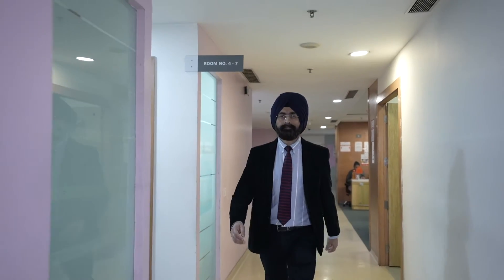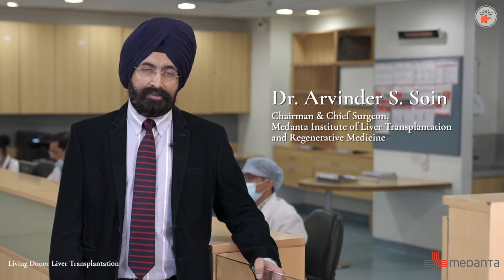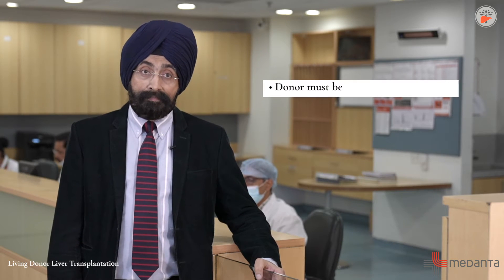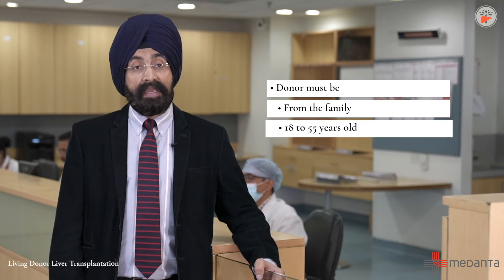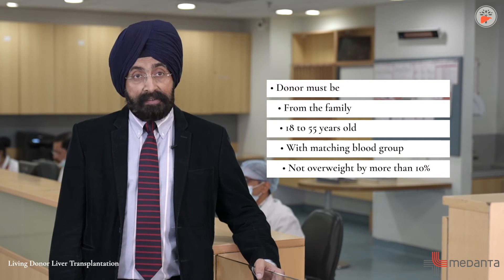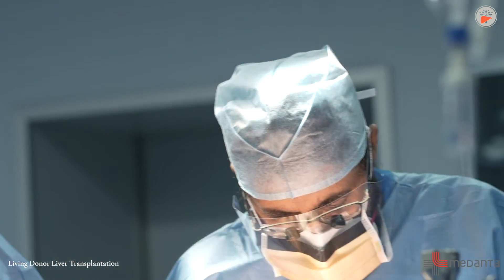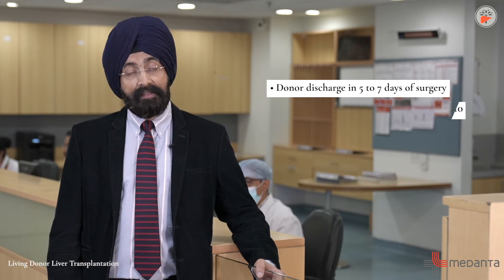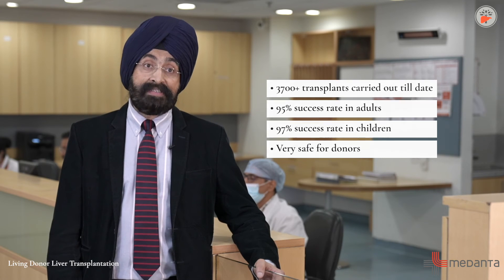Live Donor Liver Transplantation | Dr. Soin| Liver Transplantation & Regenerative Medicine | Medanta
Dr. A. Soin is a Padma awardee surgeon and pioneer in the field of liver transplantation. Currently, he is the Chairman of the Institute of Liver Transplantation and Regenerative Medicine, Medanta-The Medicity, Gurgaon, India.